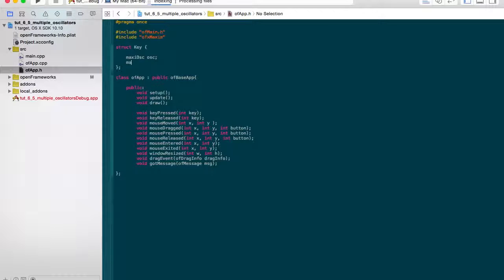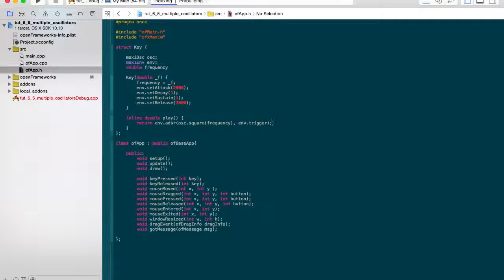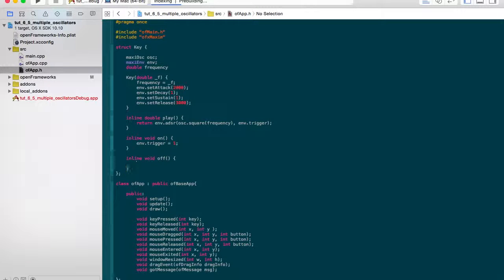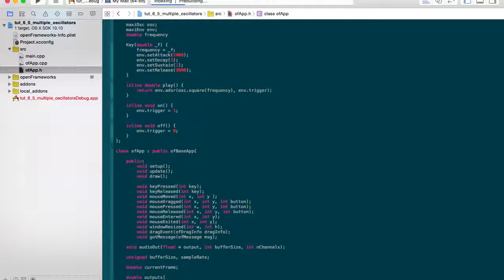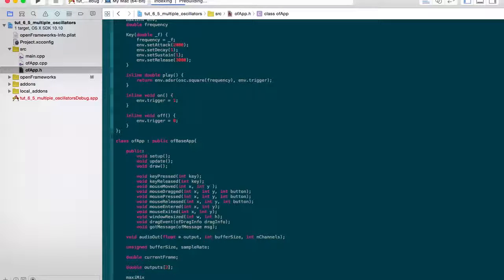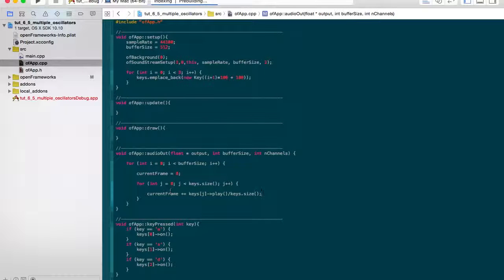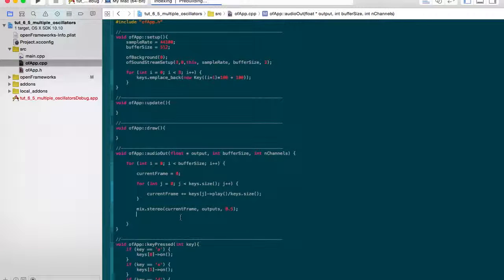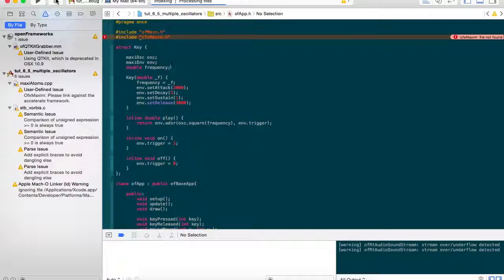ofxMaxim Tutorial 06 - Multiple Oscillators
How to make an oscillator in openFrameworks with ofxMaxim/Maximillion (C++)